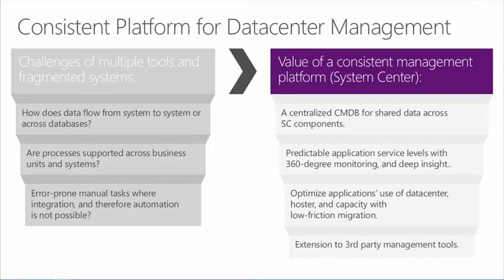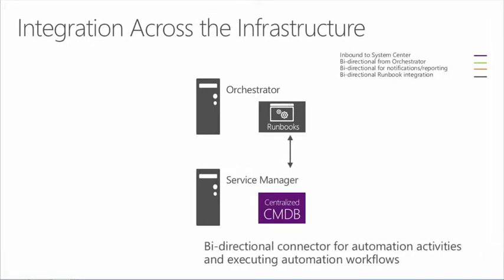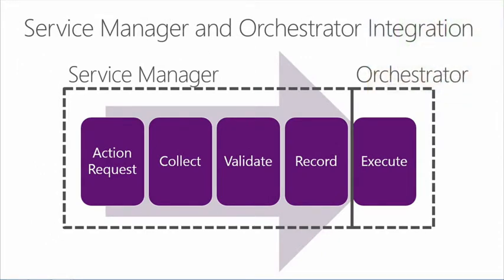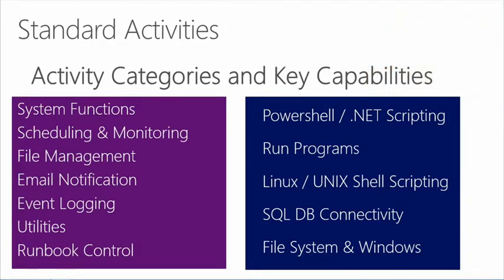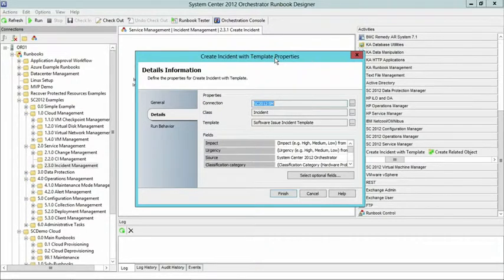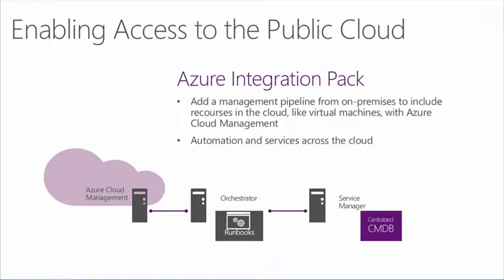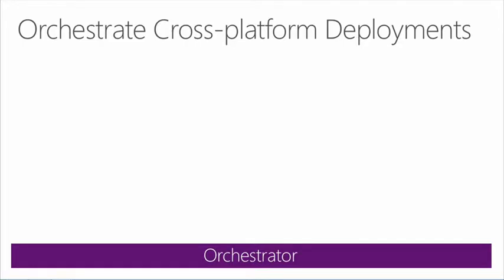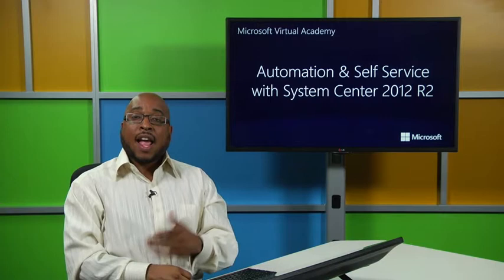System Center 2012 R2 Automation and Self Service, 5 Integration